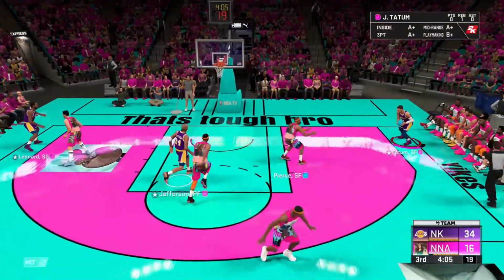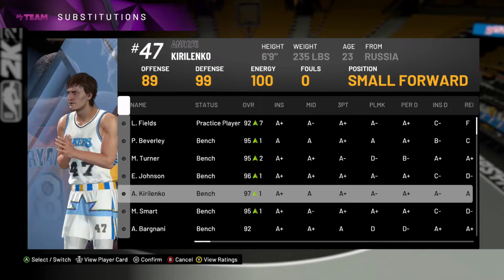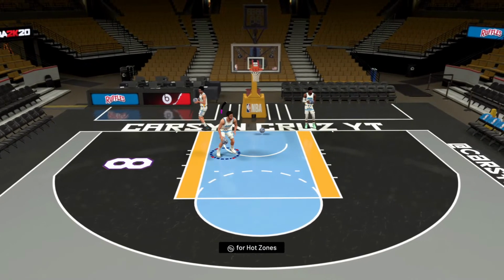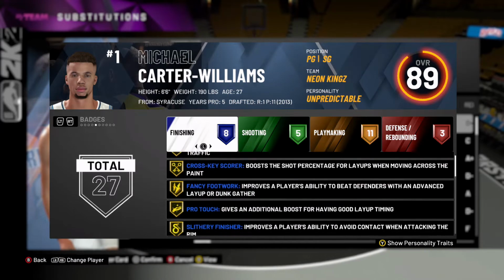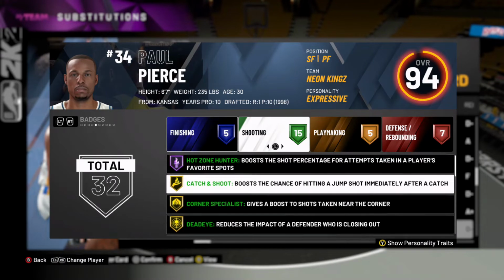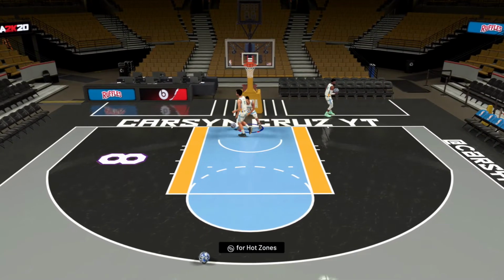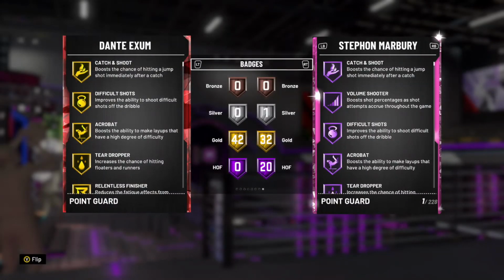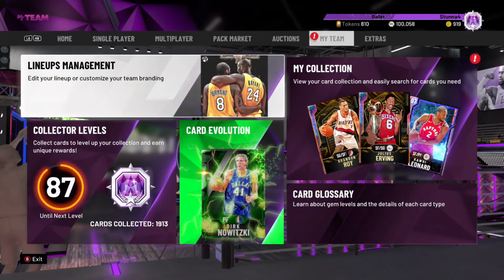THE BEST SQUAD IN 2K20 FOR UNDER 100KMT IN THE AUCTION HOUSE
I BUILT A SQUAD WITH 100KMT FOR A NEW SUBSCRIBER IN MYTEAM TO HELP HIM PICK UP MORE WINS IN 2K20. THE STREETS OF MYTEAM UNLIMITED ARE COVERED WITH CHEESE. THIS 100K BUDGET SQUAD WILL HELP YOU DEFEAT IT. 2K DROPPED SOME NEW MOMENTS CARDS IN MYTEAM TODAY JUST AFTER RECORDING THIS. A BUDGET GUY THAT MIGHT BE WORTH A LOOK THAT HAS CLAMPS, RANGE EXTENDER AND SEVERAL OTHER NICE BADGES IS DIAMOND MOMENTS BUDDY HEILD. GAMEPLAY LATER TONIGHT IVE ALREADY RECORDED IT. HE WAS AROUND 30KMT ALREADY.

WE ALSO GOT A 3RD PINK DIAMOND LILLARD, PINK DIAMOND TRAE YOUNG, PINK DIAMOND RUSSEL WESTBROOK, AND PINK DIAMOND ERIC GORDON FOR DROPPING 50 LAST NIGHT AGAINST THE UTAH JAZZ IN THE ABSENCE OF JAMES HARDEN THE BEARD AND RUSSEL WESTBROOK.